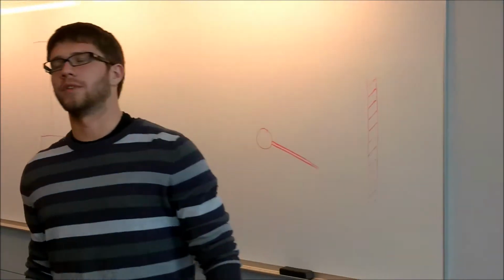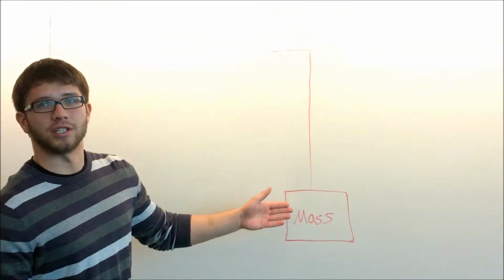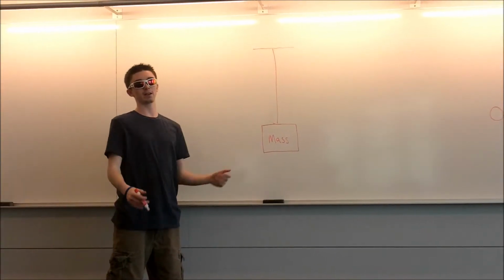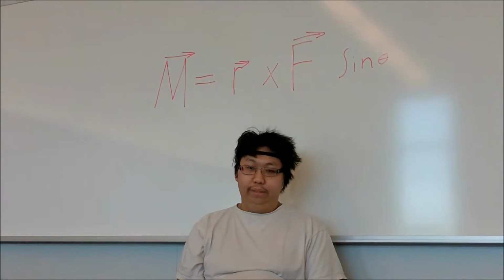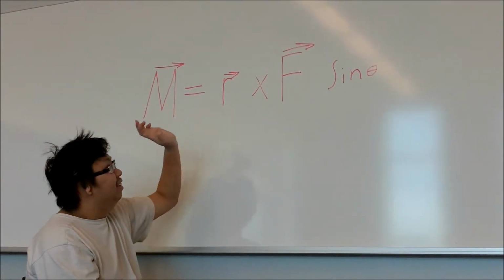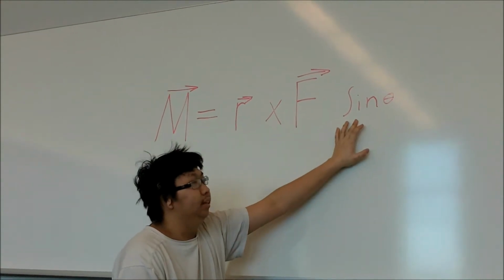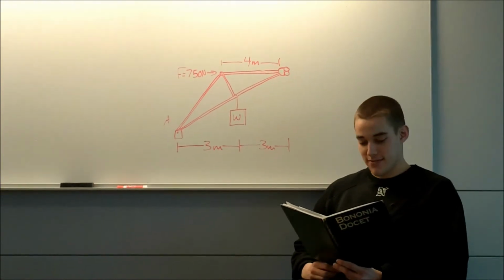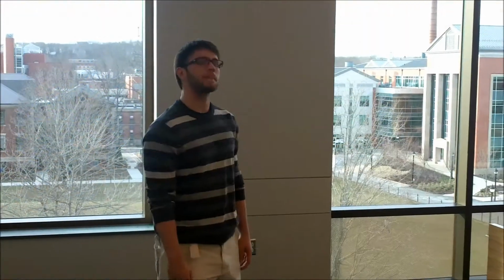ENGR 1166 Group 25 Statics